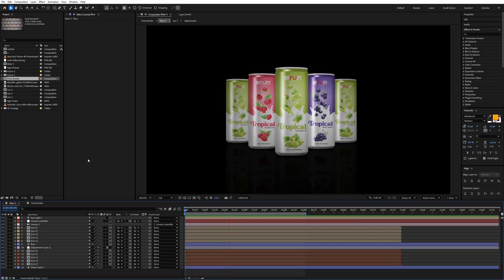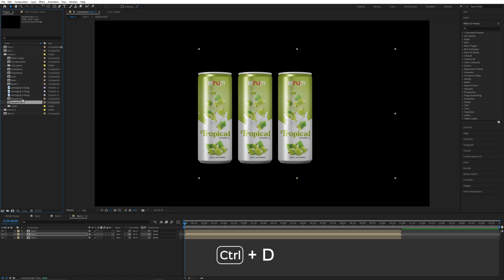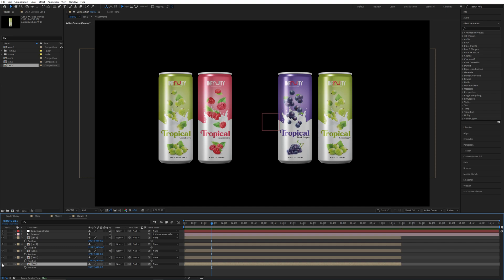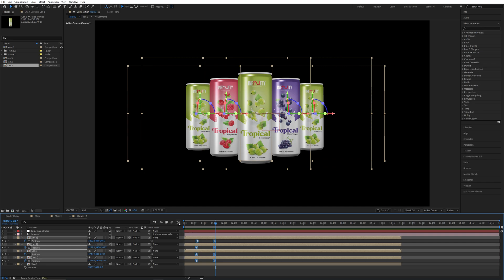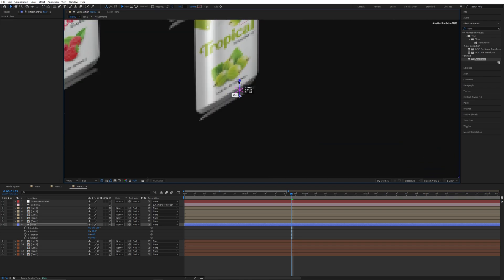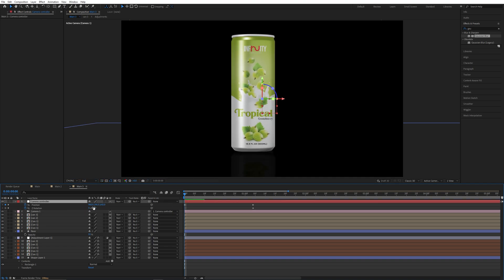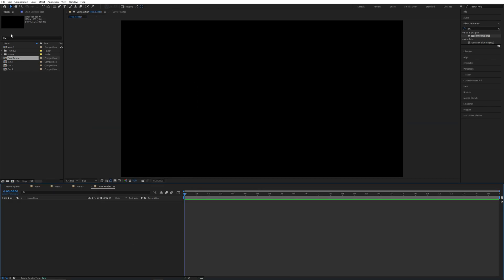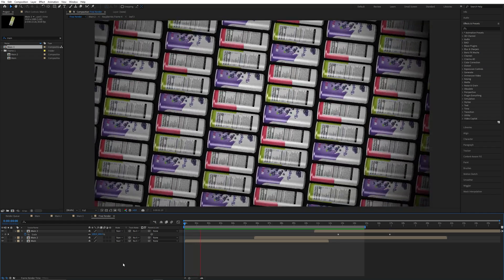How to Make Juice Can Ads in After Effects – Realistic 3D Look Part- 3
In this tutorial, learn how to create a professional juice can advertisement animation in After Effects! Watch as I show you how to design rotating cans with smooth patterns and realistic effects. Perfect for motion graphics designers looking to enhance their product animation skills.